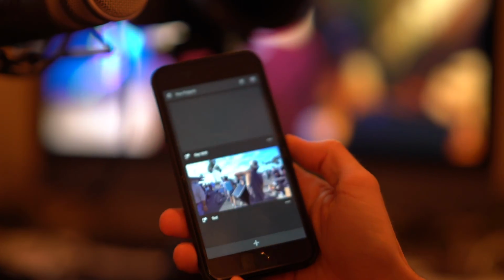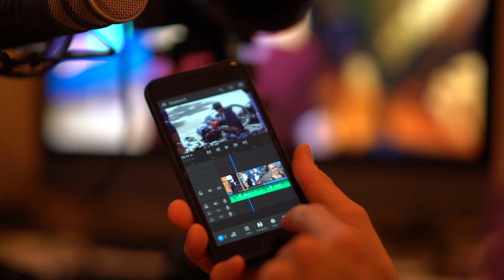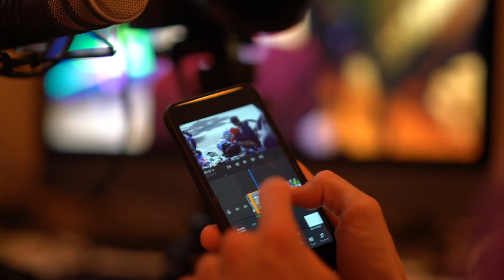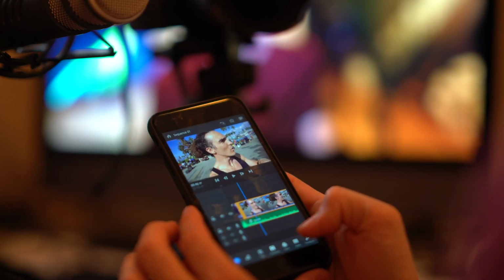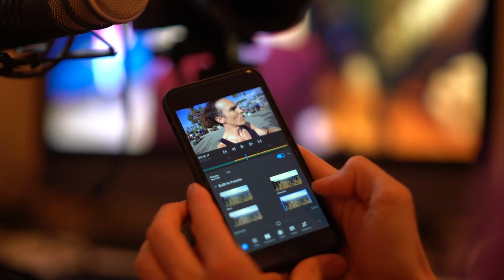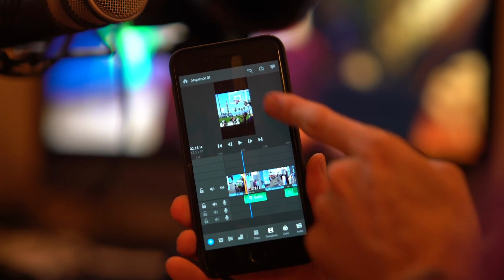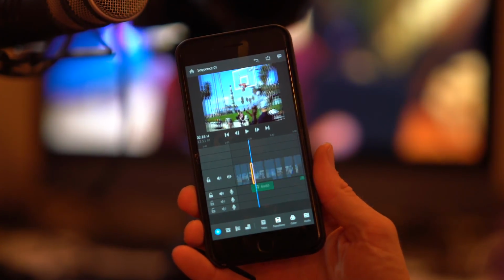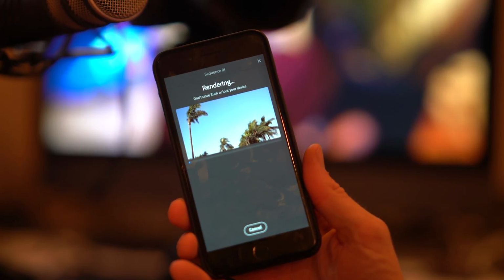FunForLouis Edits Video With Premiere Rush | Adobe Creative Cloud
Travel vlogger FunForLouis takes his own point-and-shoot camera & turns his video into a quick & easy edit in Premiere Rush! Participate in this month's madewithrush challenge & tag FunForLouis in your own video using Premiere Rush. Be sure to use madewithrush. Louis will select some of his favorites!